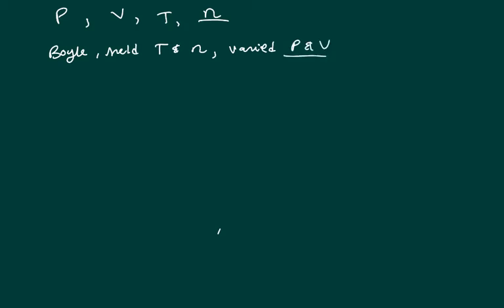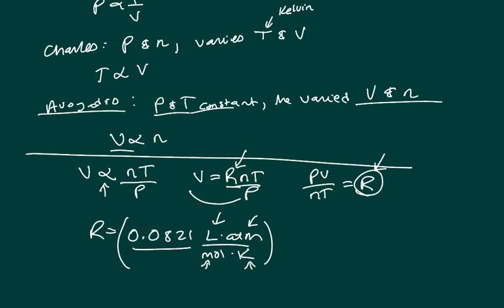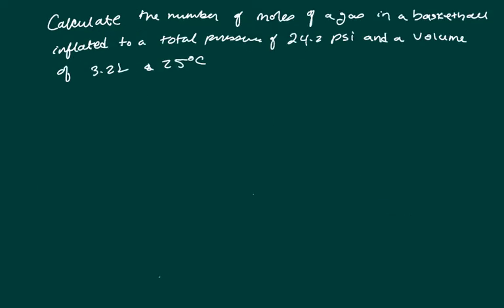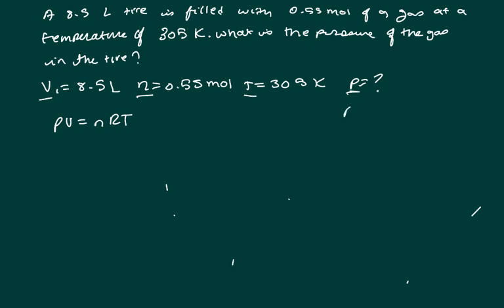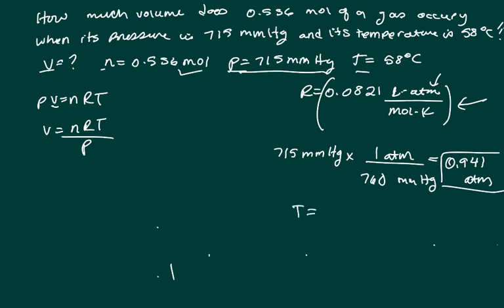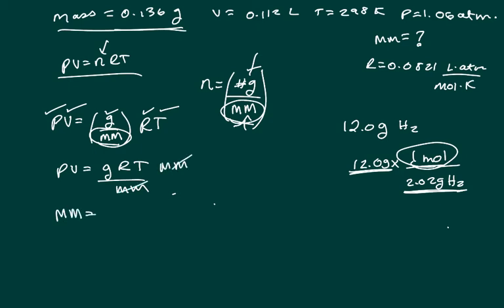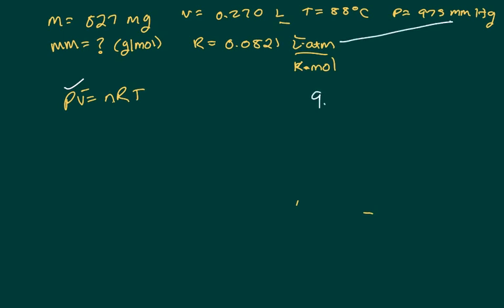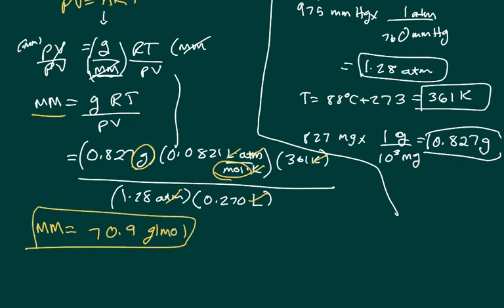ideal gas law 1